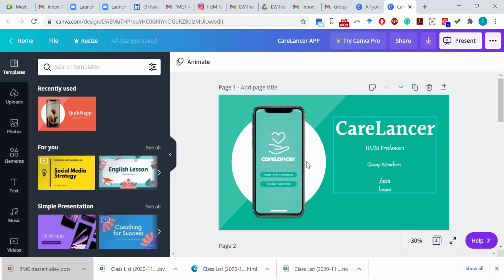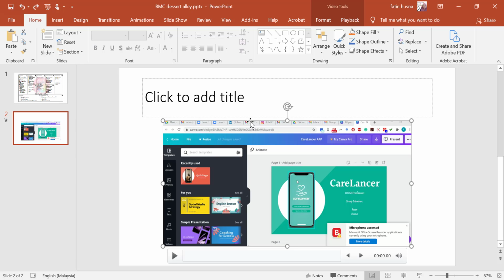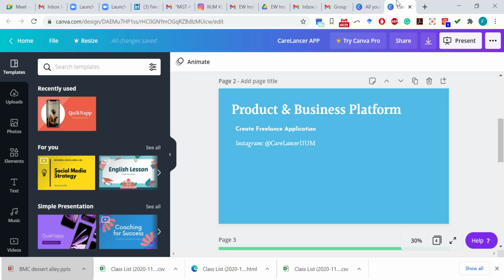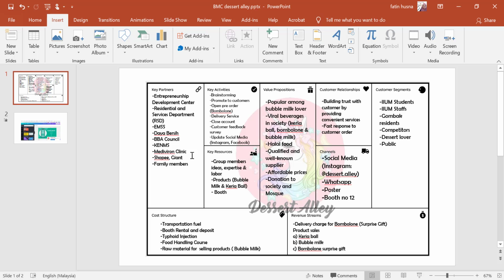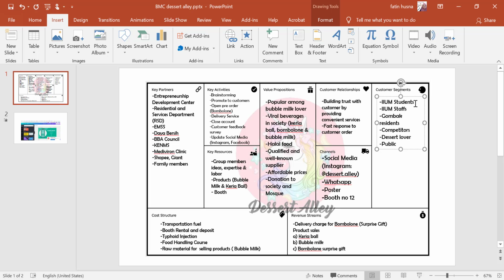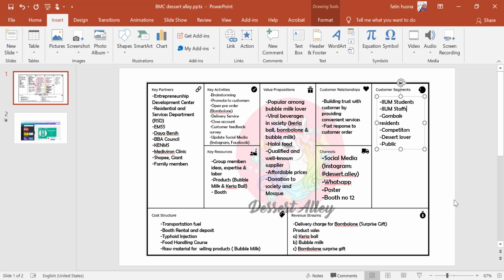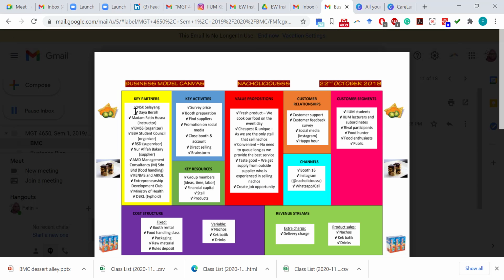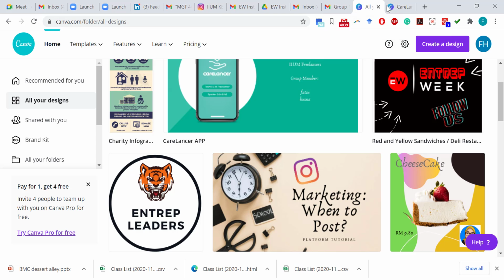Business Pitching Guideline for Entrepreneurship Class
Business Pitching 1 minute and BMC presentation. An explanation from the student's assignments perspective for an Entrepreneurship course.